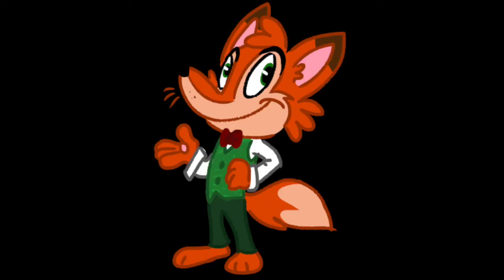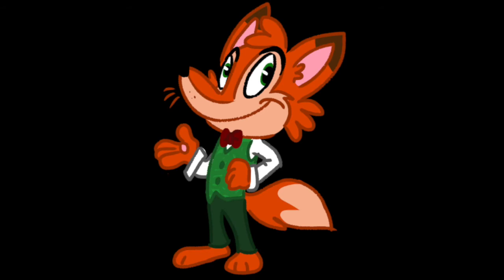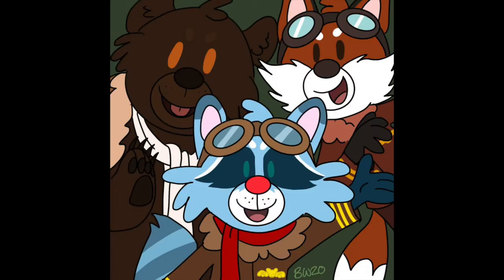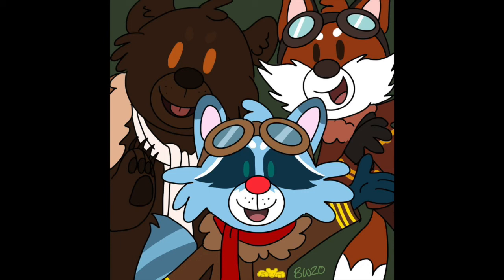Welcome to Zip-A-Dee Art!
This video is just an introduction to what you'll expect on this channel! I'm excited to start sharing my art with you!